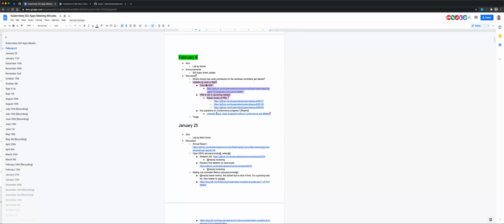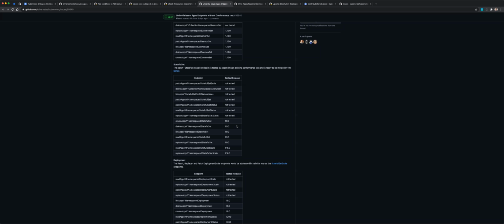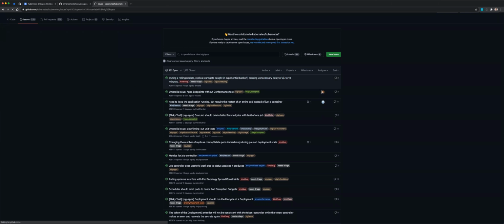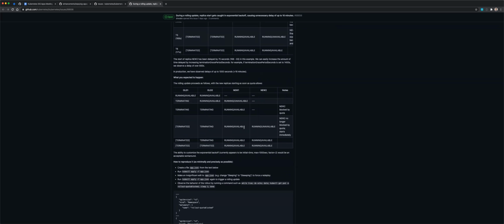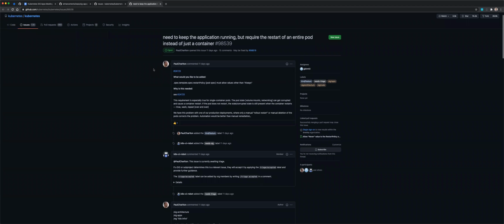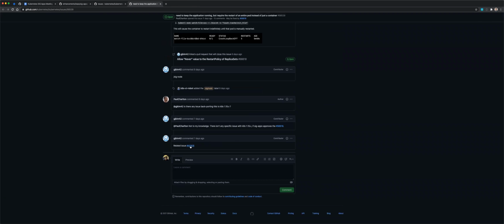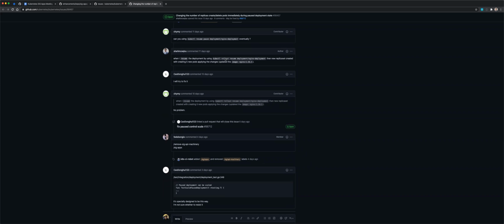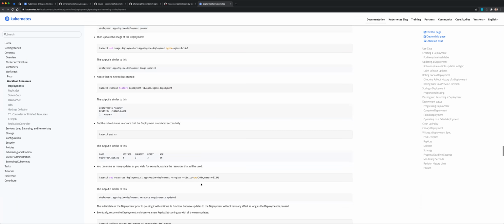SIG Apps' meeting 20210209